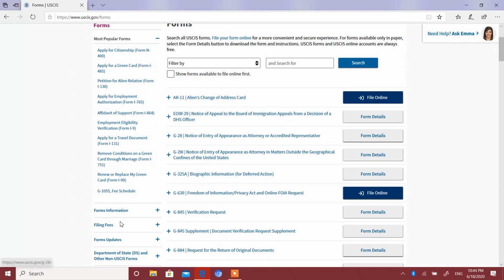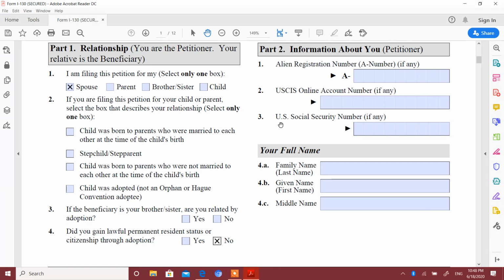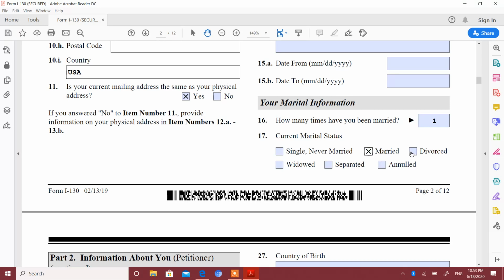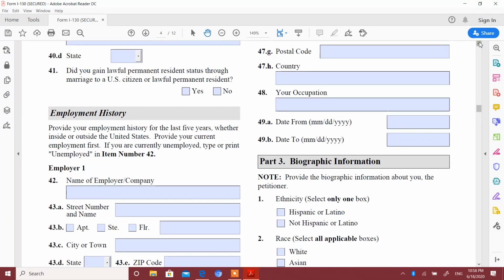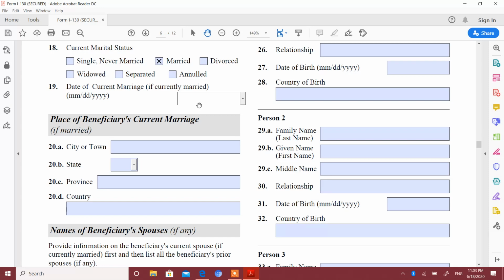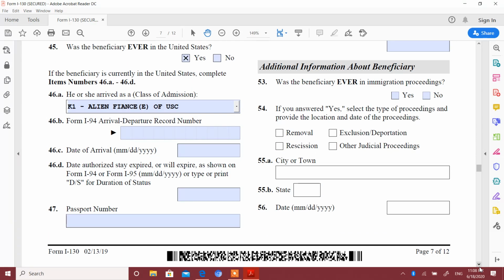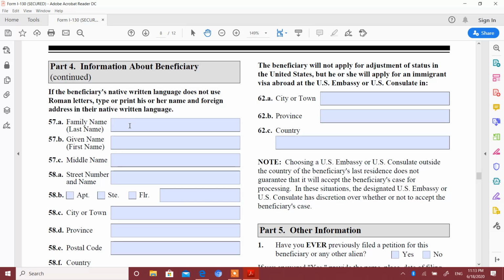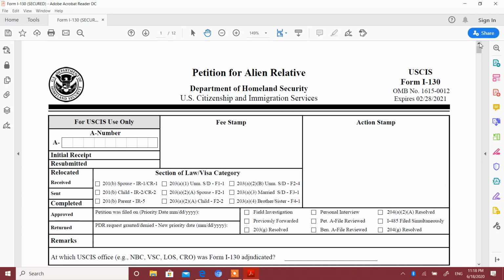Form (1-130) Expires on 02/28/2021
step by step filling Petition For Alien Relative